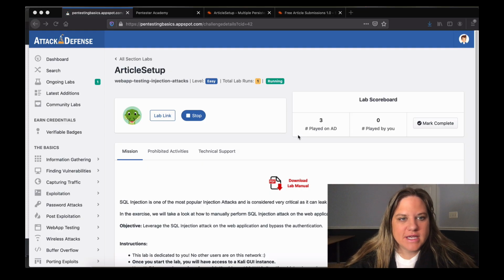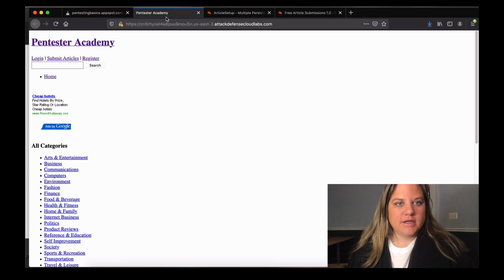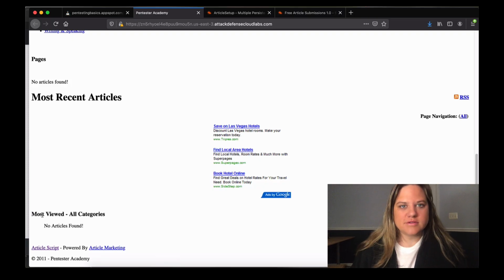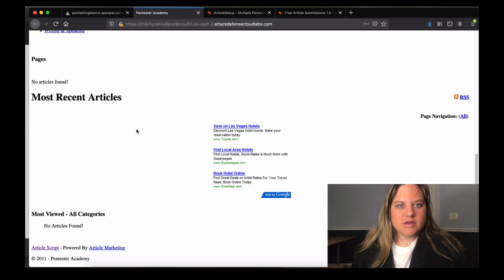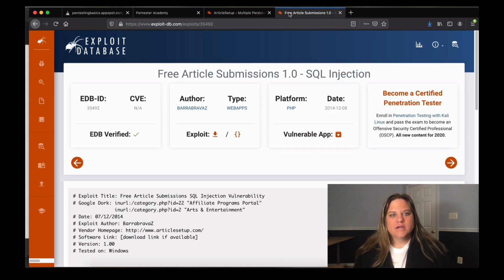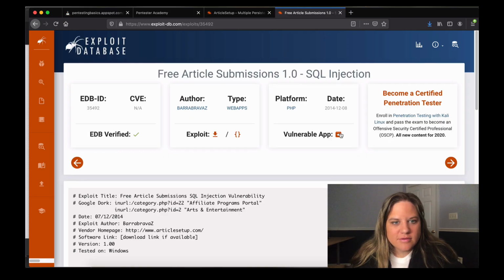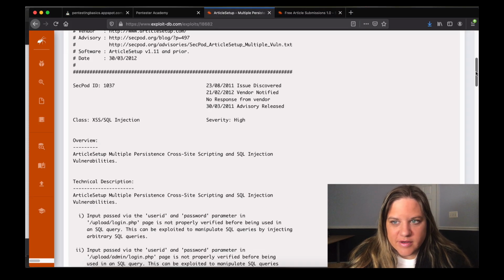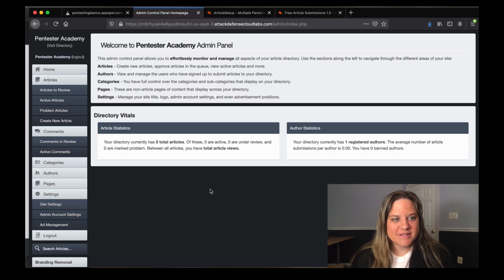43 - Pentester Academy Class: SQL Injection (Articles)